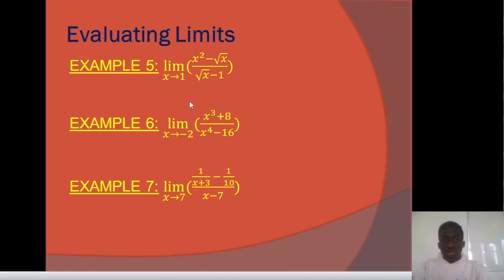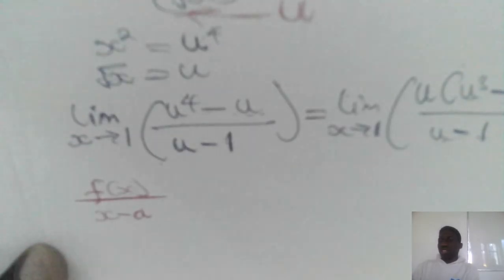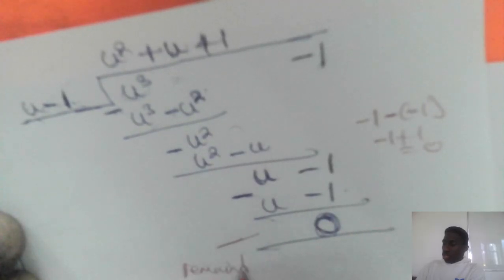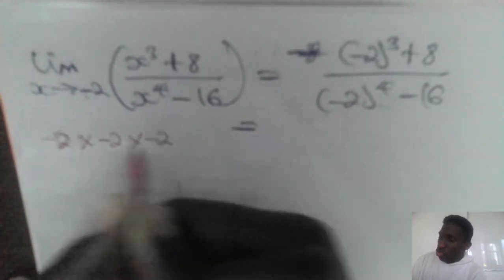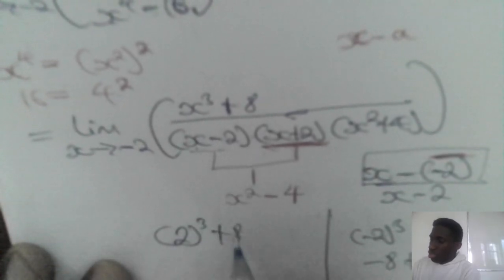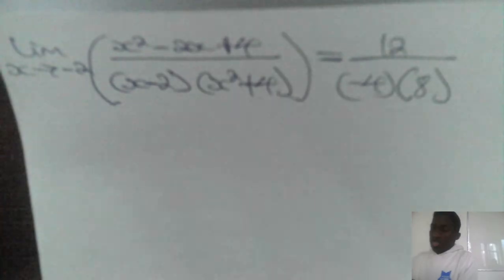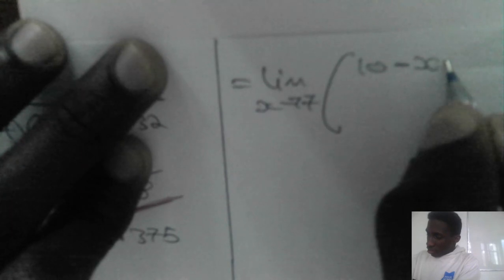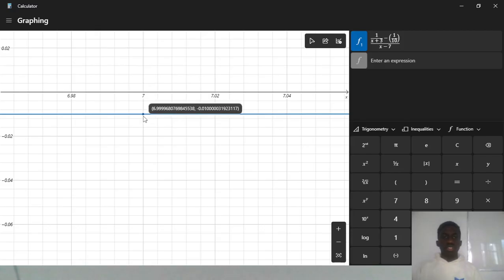Lesson 2 - Evaluating Limits (Part 2)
A continuation of Lesson 1 - Evaluating Limits (Part 1) that teaches you how to solve limits that give the indeterminate form "0/0" when you try using direct substitution to solve them.